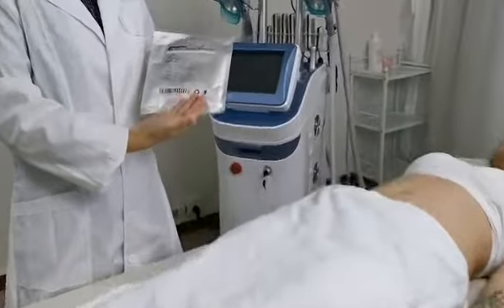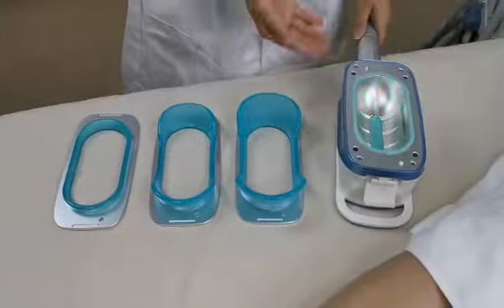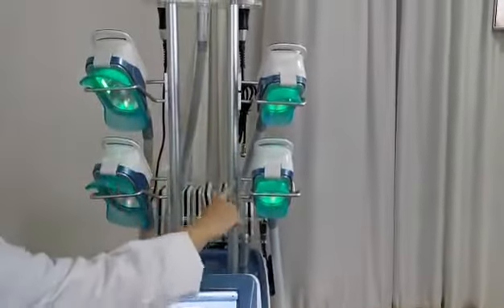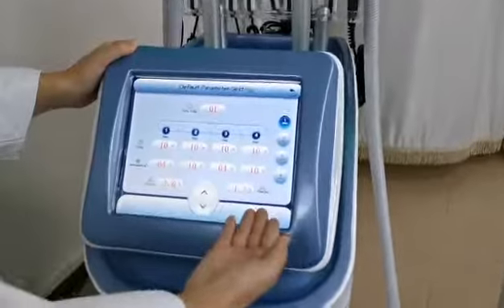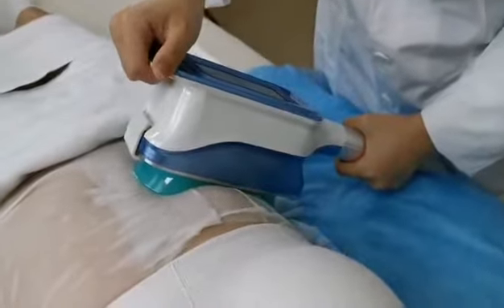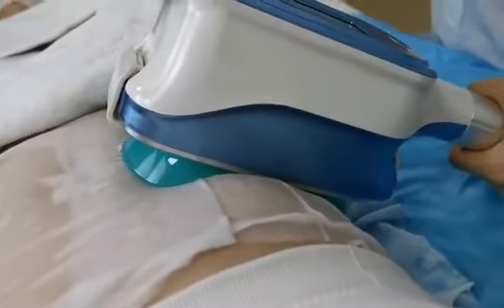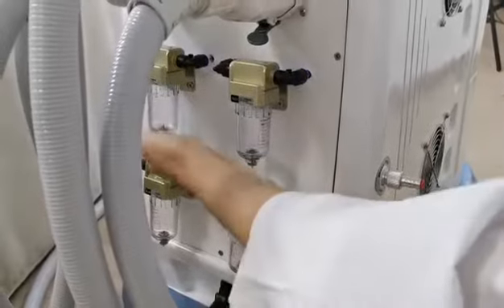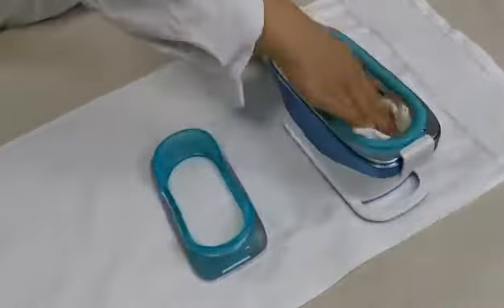Anpar Vcryo5 Cryolipolysis Fat Removal Treatment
Combine all the body slimming tech in 1, Cryo + RF + Cavitation + Lipo Laser
360Deg cooling handle, large contact area, better results
Whole body fast slimming, 1 month to see results
Soft silicone cover, comfortable cryo treatment
Big power, 4 cryo handles working together
Self-check system, no risk of frostbite

This process was first discovered at Harvard University, where the scientists Dieter Manstein, MD, and R. Rox Anderson, MD, noticed that some children developed dimples in their cheeks after consuming popsicles. Upon further investigation, the researchers found that the cold temperature of the popsicles produced these results by freezing small pockets of fat cells (the leftovers of these were flushed naturally from the body).

This theory that cold could result in fat reduction was applied to CoolSculpting technology. The result is a safe, FDA-cleared device that can break down fat cells while leaving the skin and other surrounding tissues unharmed.

CoolSculpting gradually cools the treatment area in a controlled manner to a temperature of about 4℃, at which fat cells crystallize and eventually die, while skin or other types of vital cells stay unharmed - this is “selective destruction of fat cells.” Over time, the fat cells crystallized through CoolSculpting break down and get flushed out of the body through its own natural processes.

Beijing Anpar Laser Development Co., Ltd.
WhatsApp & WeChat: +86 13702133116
Add: Room 401, Floor 4, Building 6, Yard 1, Yuxi First Street, Tongzhou District, Beijing, 100024.
Only if the world is not ending, being beautiful is the lifelong pursuit of human beings~